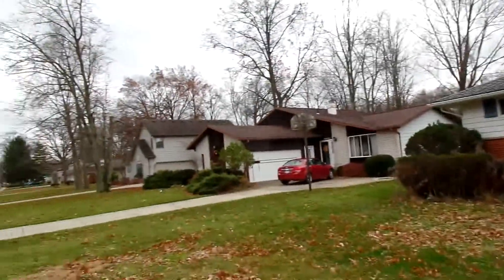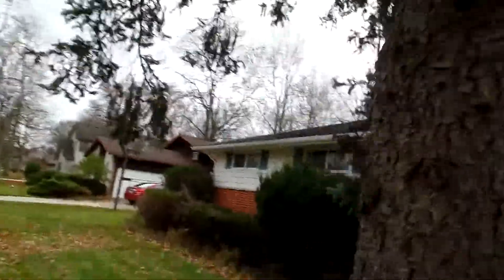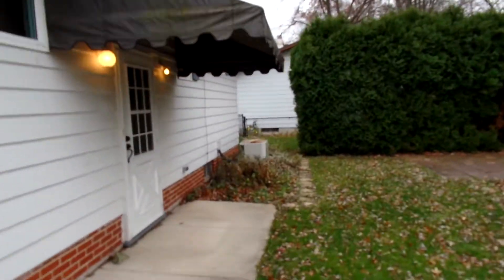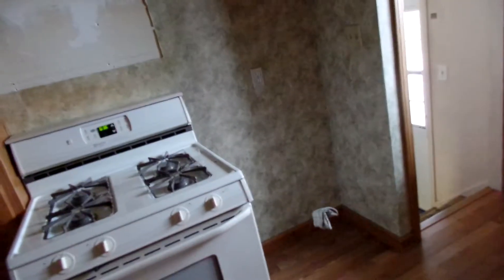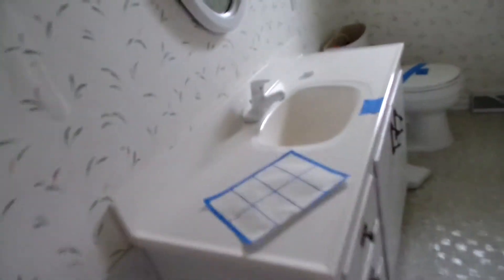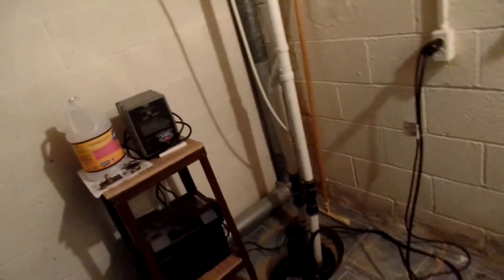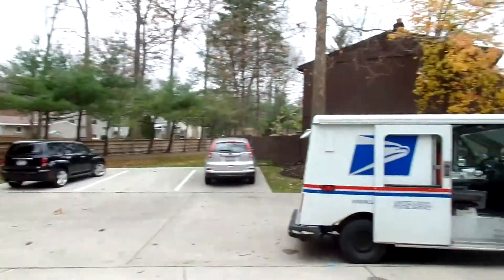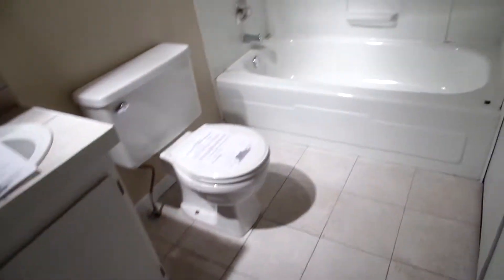Finding Real Estate for Investors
Finding the right real estate means you have to look at it.  These are a few homes I looked at for a client and I video taped what my thoughts were on them.